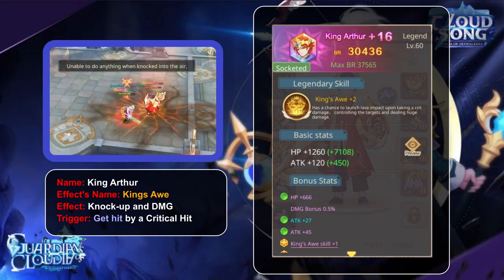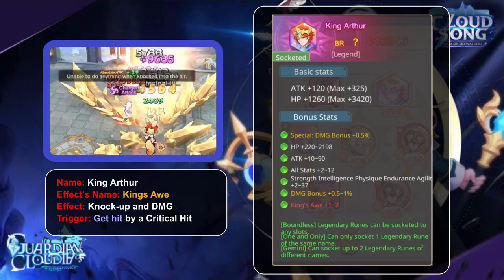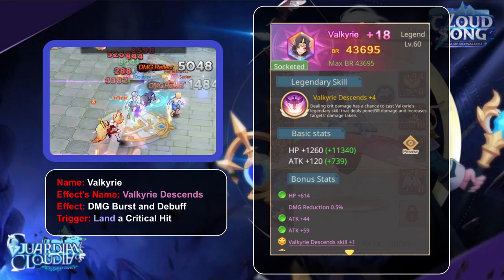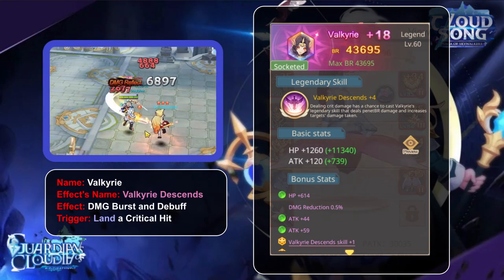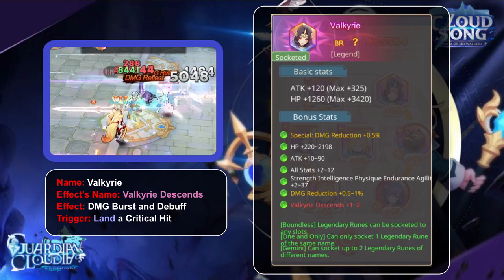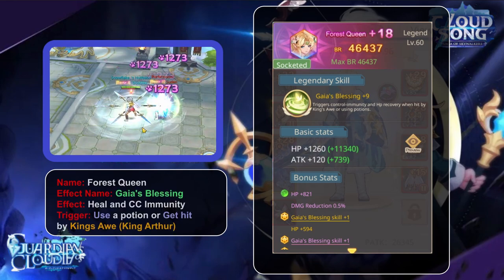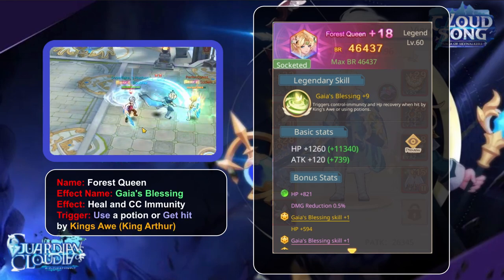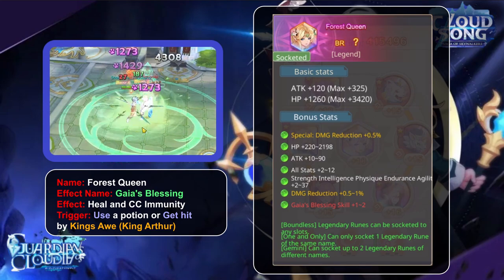Premiums Runes Overview - Guardians of Cloudia/Cloud Song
A Quick overview of the Premium Runes Arthur, Valkyrie, Forest Queen and Archgod in Guardians of Cloudia/Cloud Song.